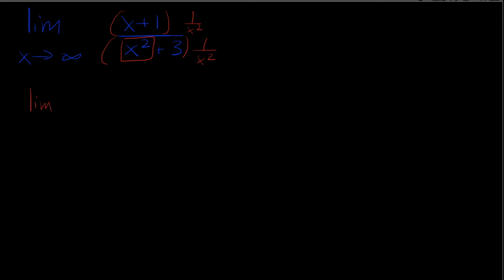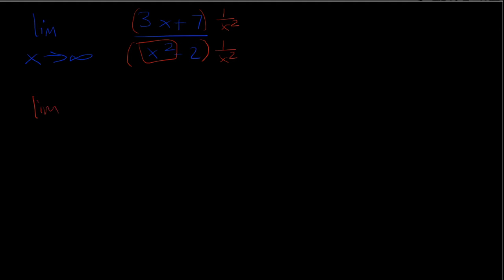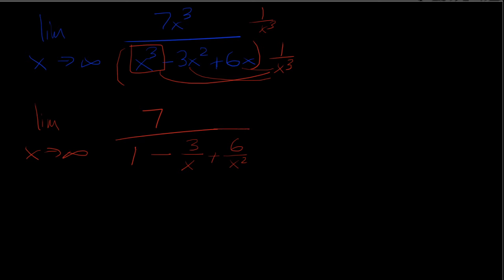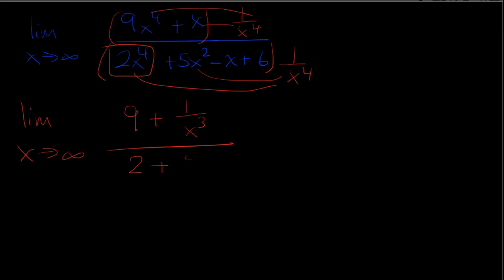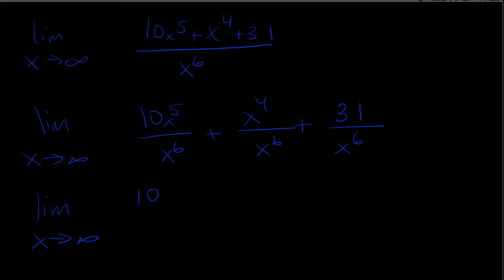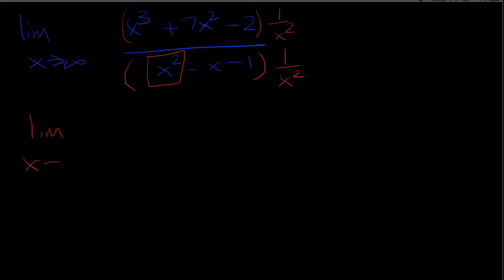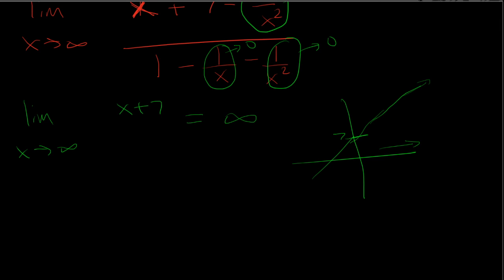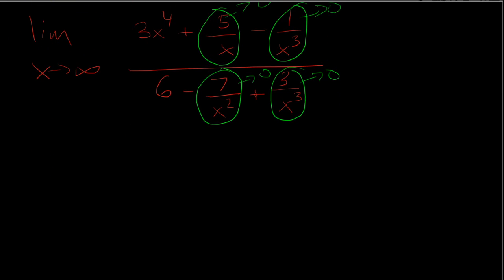Limits to Infinity [Part 2]